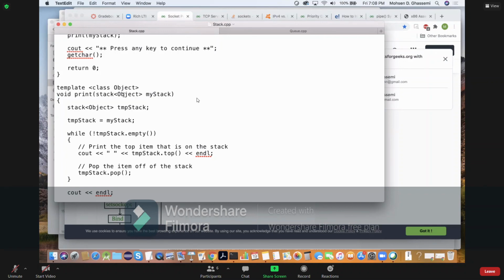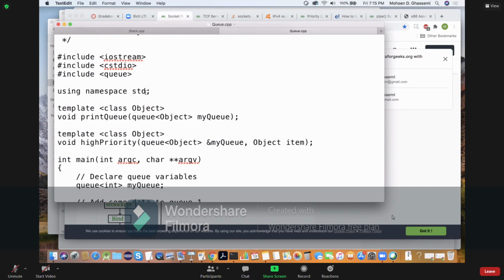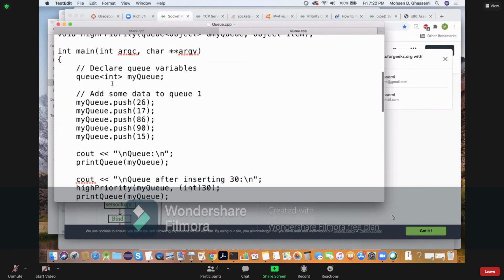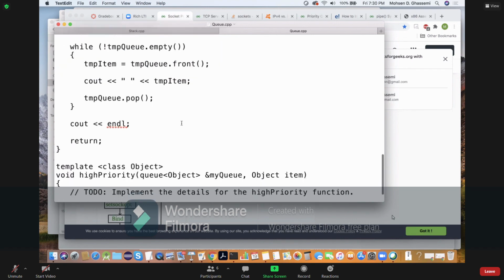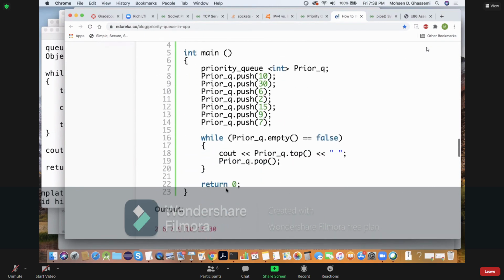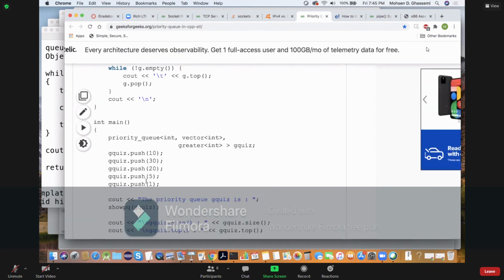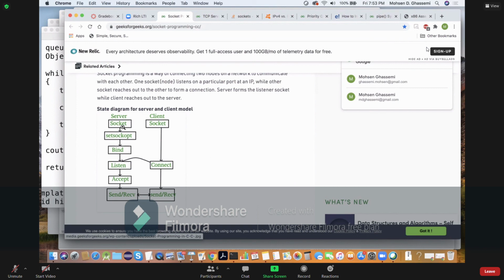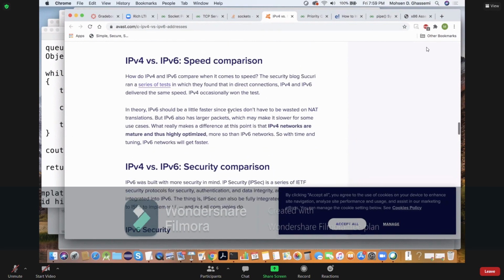csye6230_5.1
Operating System